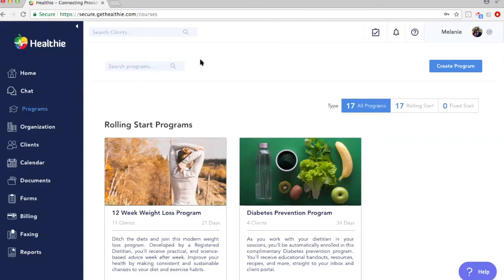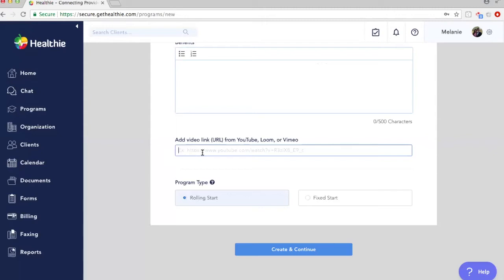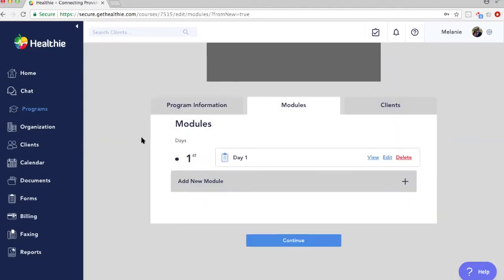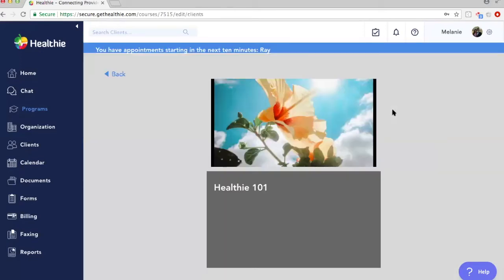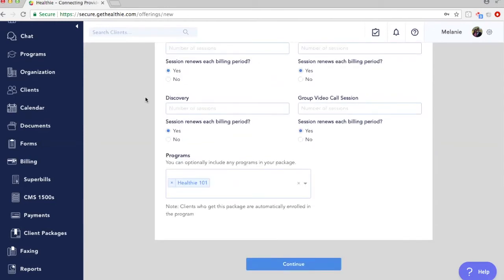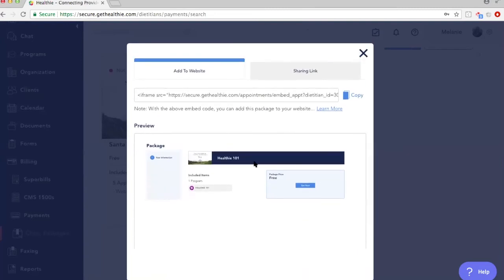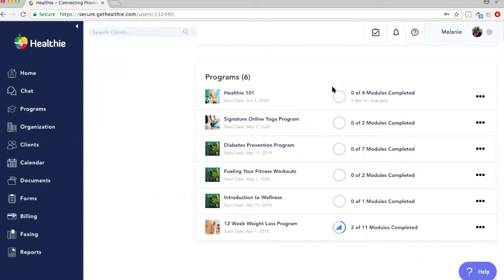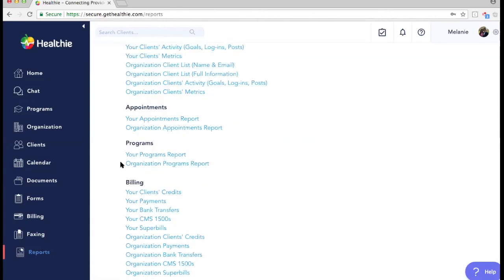Online Educational Wellness Programs for Client Engagement | Healthie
Healthie's Wellness Programs feature enables you to build, distribute, and sell online courses, which can consist of videos, documents, audio, e-books, e-mails, surveys / quizzes, and more, to help you drip content out over time, and improve client engagement. This is a learning management system (LMS) accessible to clients within their secure web and mobile portal, connected with your account.

In this Feature Deep-dive, learn how to:
- What is Healthie Programs?
- Create an automated online program
- Examples of educational client programs
- Share and sell a program through Healthie's Programs feature
- Track client activity & patient engagement in a program